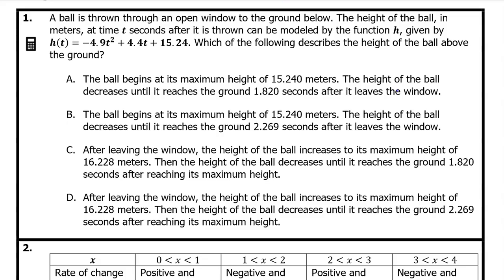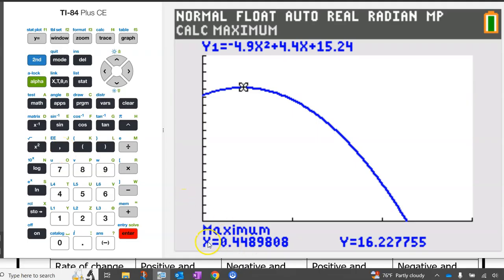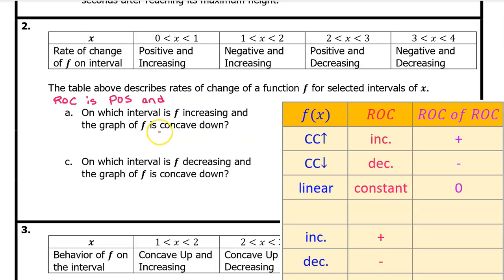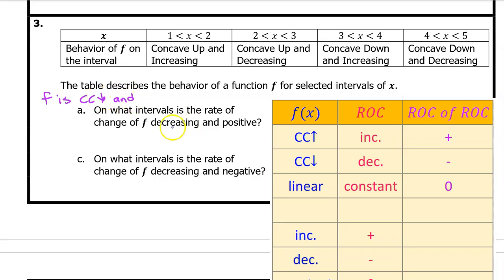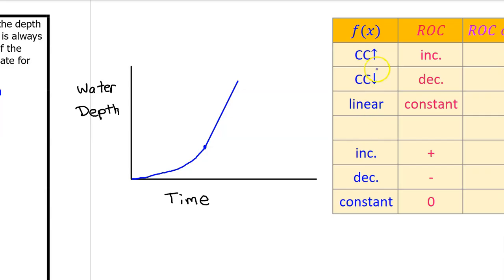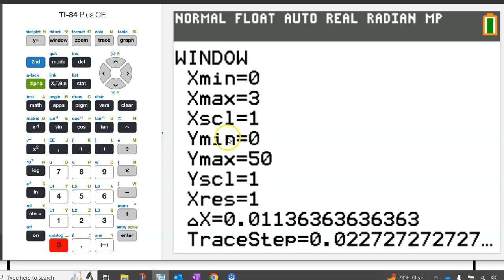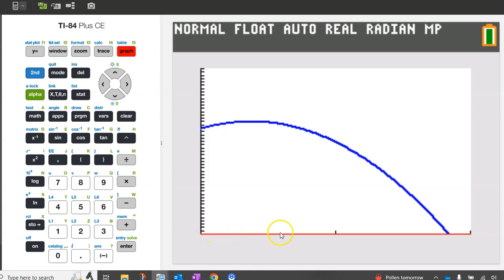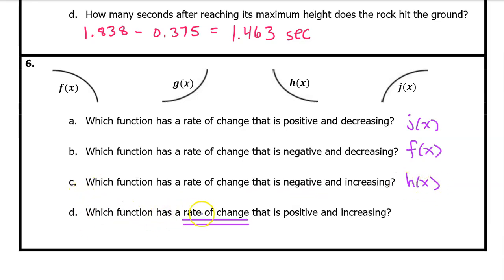1.1C - Change in Tandem (Multiple Choice) [AP Precalculus]